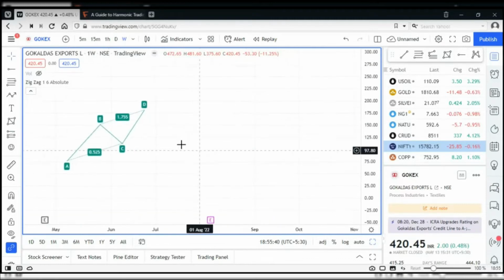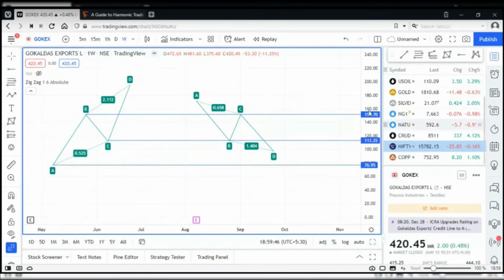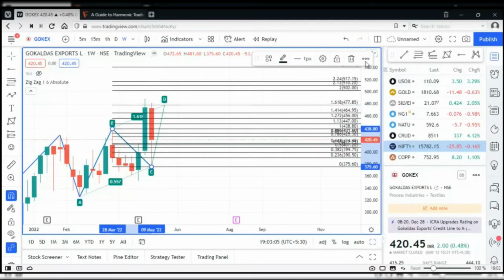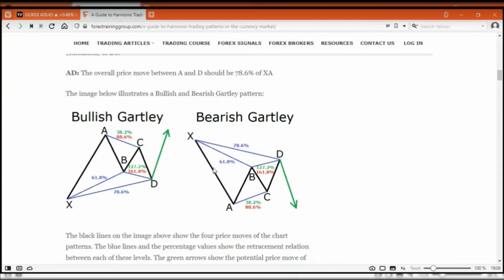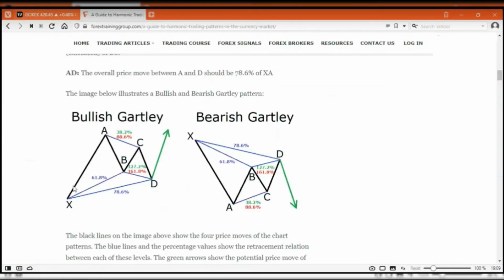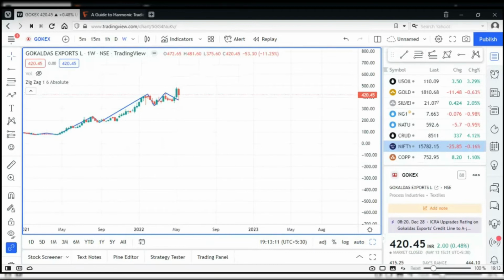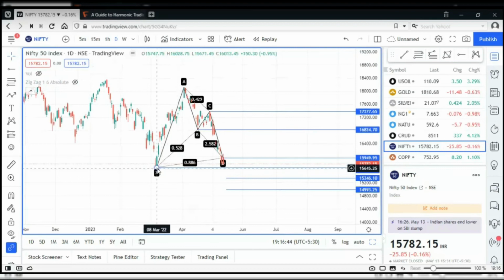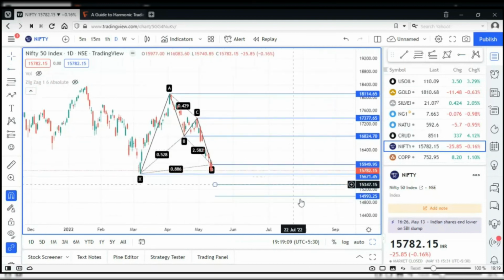Harmonics 5 point [XABCD] pattern (Class 2) in Telugu Live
Harmonics 5 point [XABCD] pattern (Class 2) in Telugu Live discussion in TELUGU.

Join our telegram channel for Daily Live session and updates

Share Market News in telugu